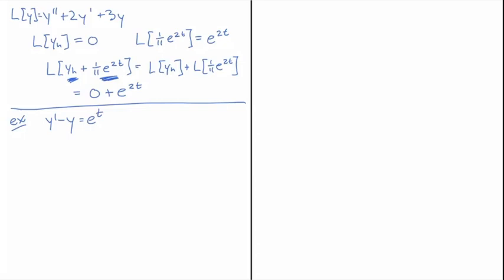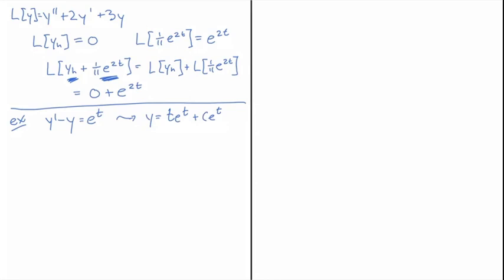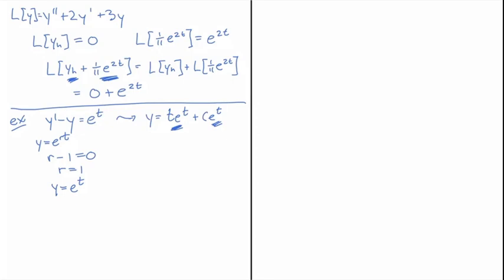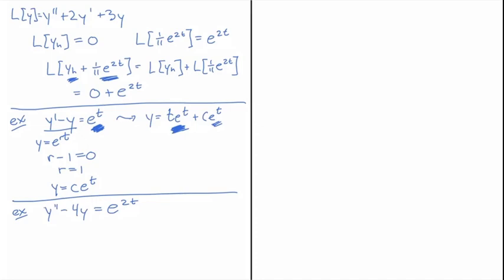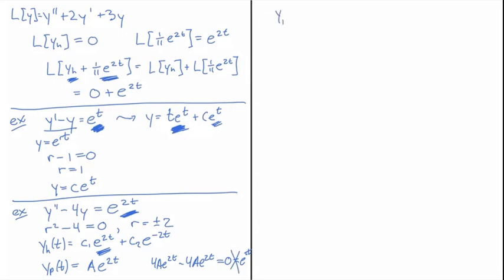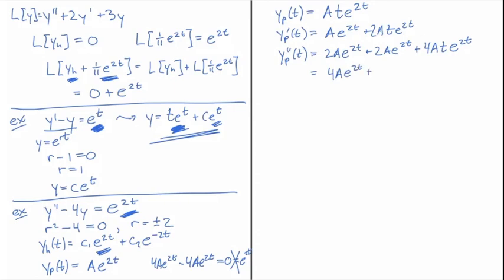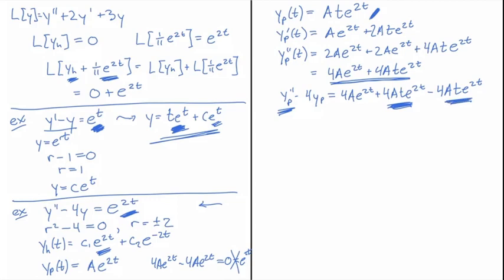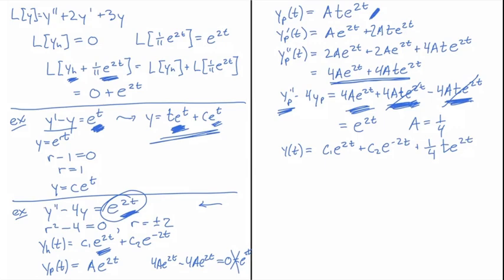Method of Undetermined Coefficients - slightly more than basic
In this video, I describe how to choose the form of the ansatz for the Method of Undetermined Coefficients when the inhomogeneous term (on the right hand side of the equation) is a solution to the homogeneous equation.